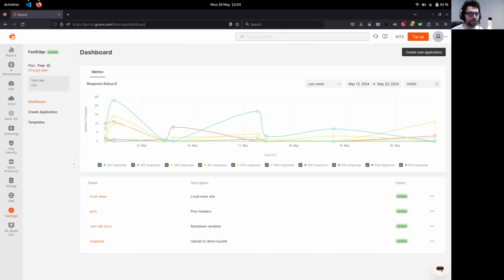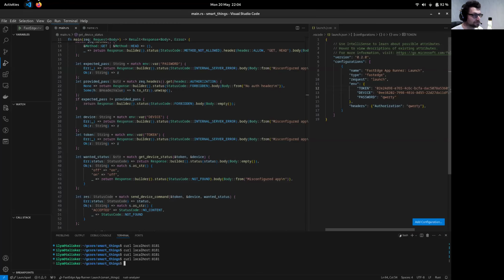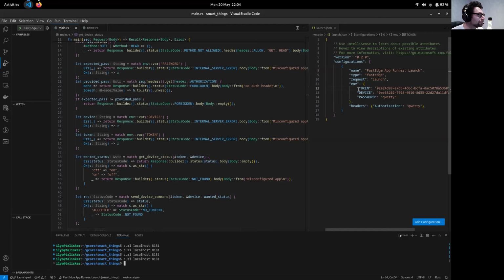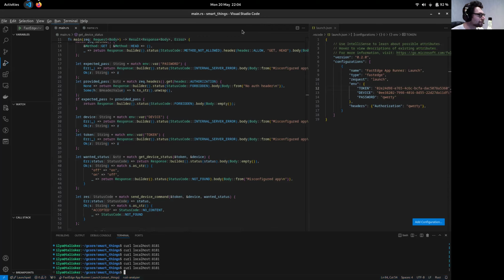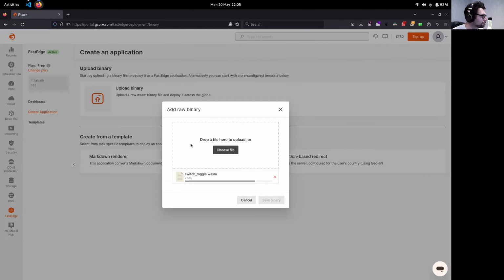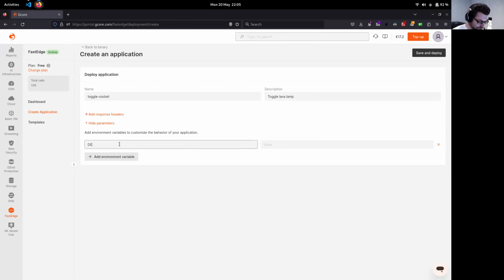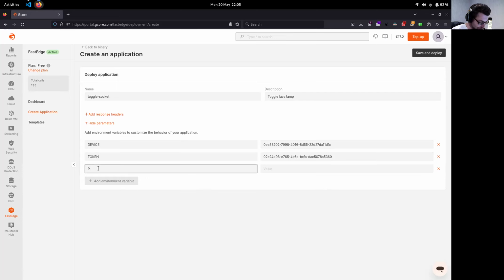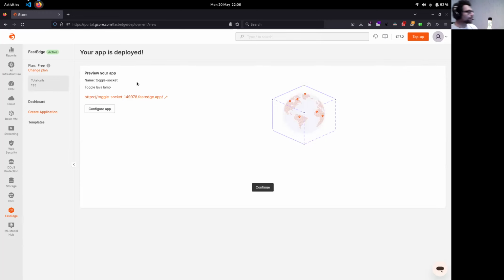Gcore FastEdge Tutorial | Smart Device Control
This tutorial shows how to deploy an Edge application in FastEdge for remote control of a smart home device.
Ilja, Gcore's FastEdge Team Lead, demonstrates how this app allows you to switch on and off the smart lamp via access through Samsung smartwatches.
The code used in this tutorial is also on our public GitHub